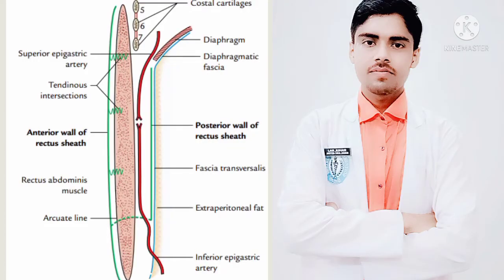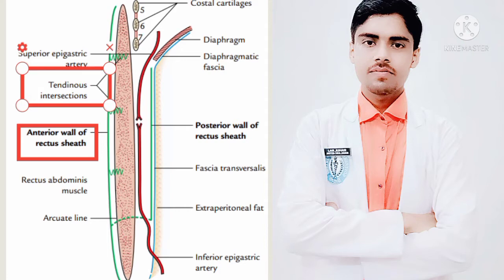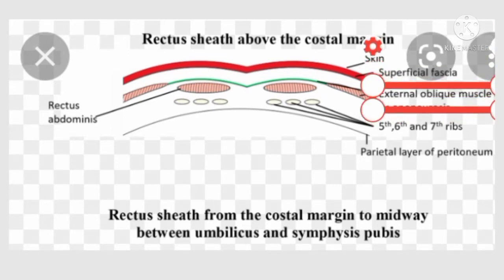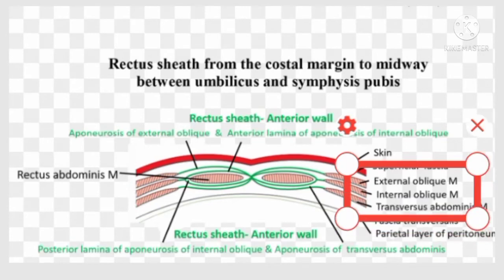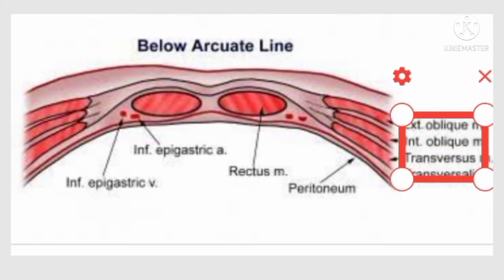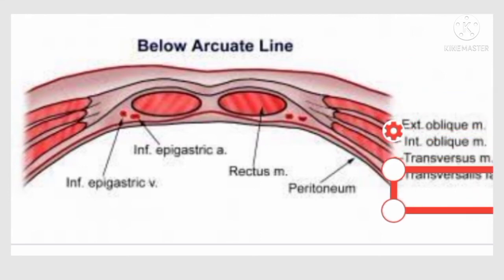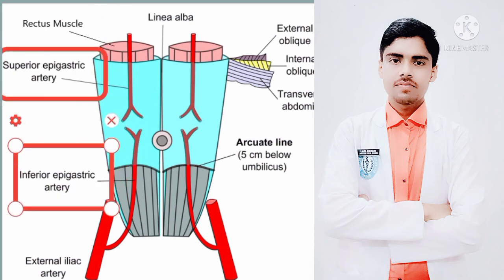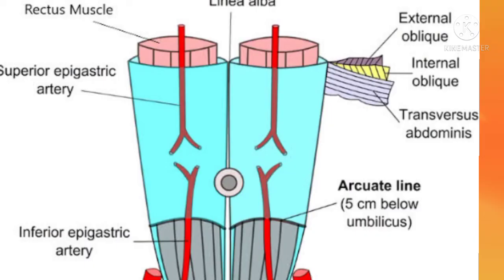Rectus Sheath/Formation of rectus sheath/content of rectus sheath/Action of rectus sheath/rahul raj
Rectus Sheath/Formation of rectus sheath/content of rectus sheath/Action of rectus sheath/Dr.rahul kumar